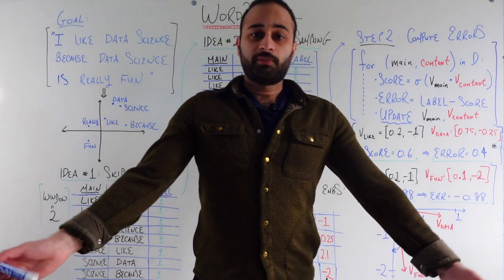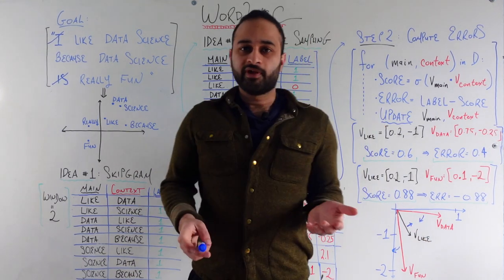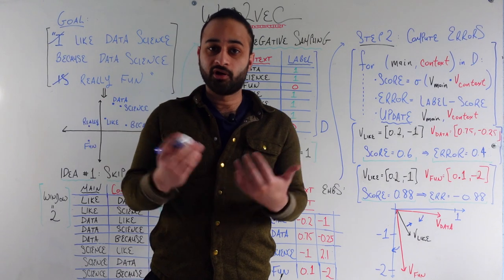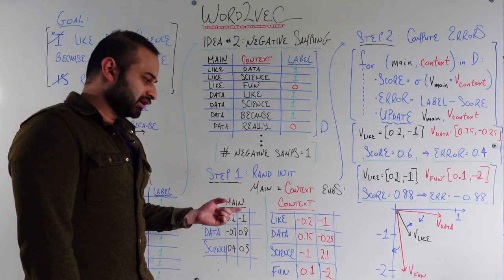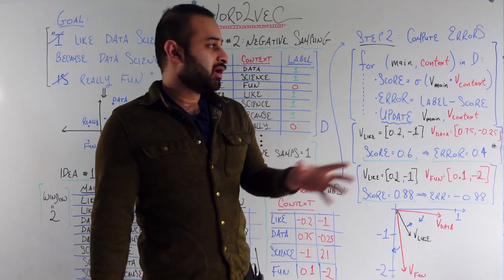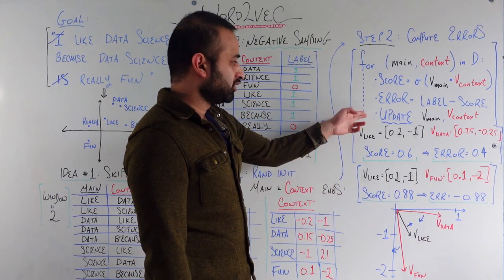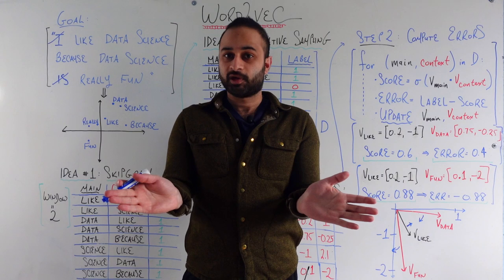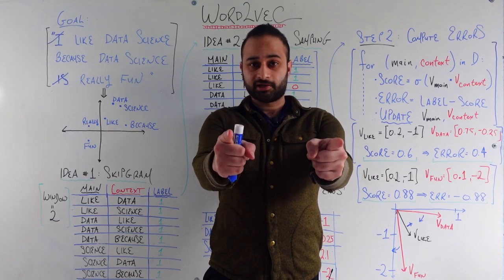Word2Vec : Natural Language Processing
How do we turn words into vectors?